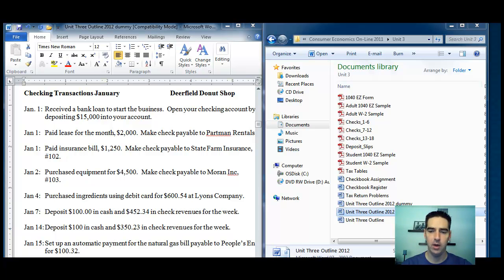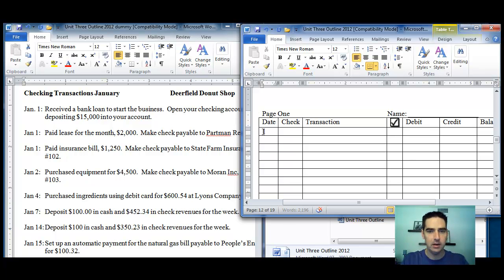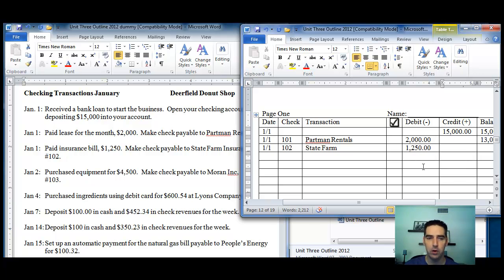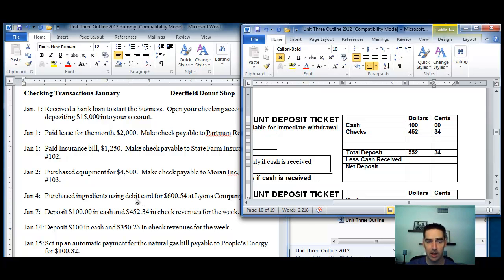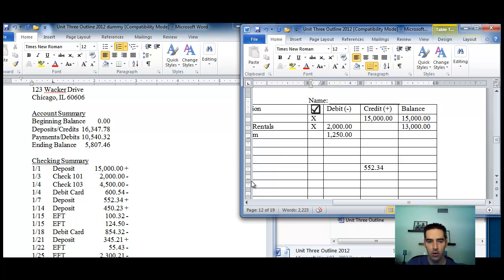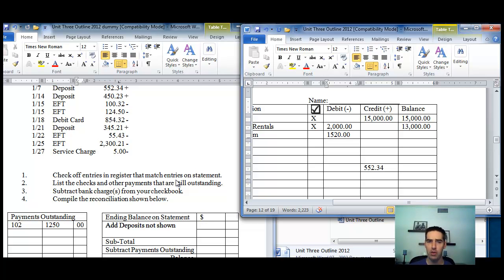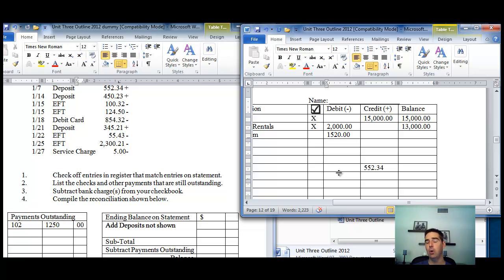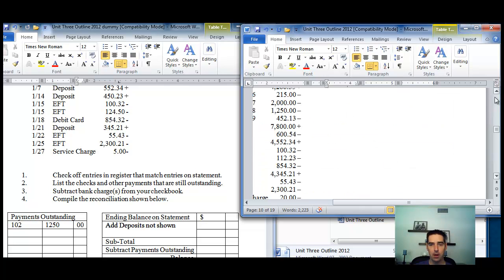checkbook assignment two.mp4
checkbook assignment